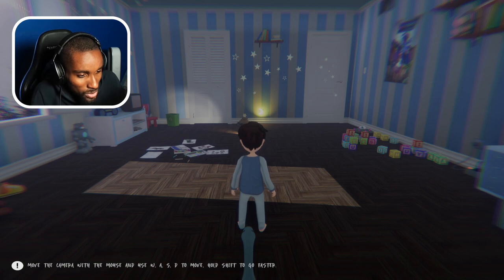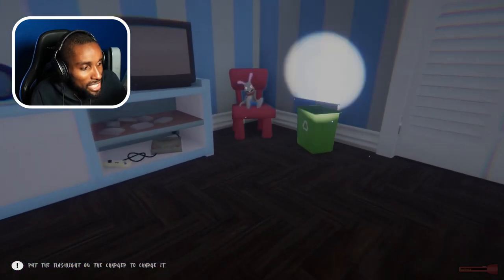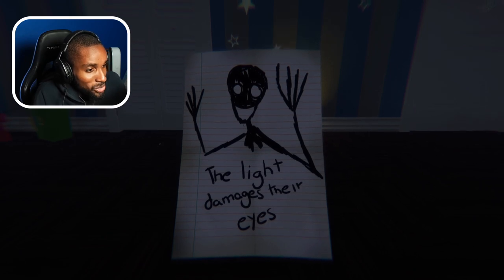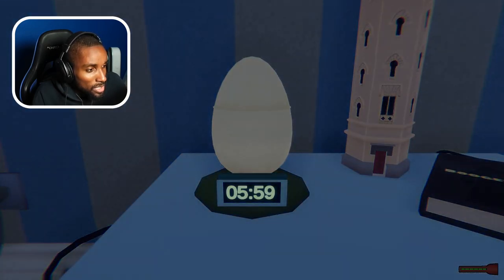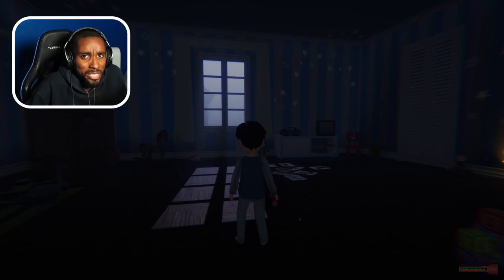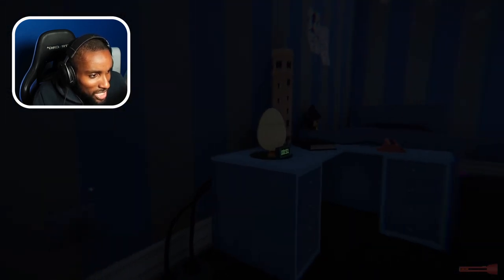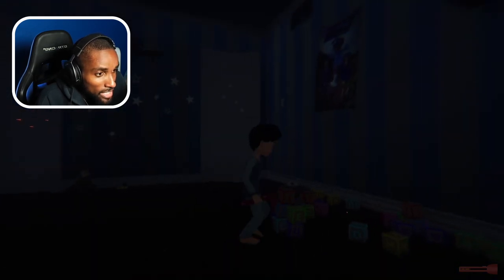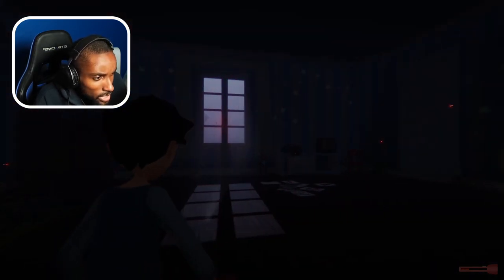THIS GAME NIGHTMARE FUEL | Sweet Dreams Demo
WELCOME TO THE SWEET DREAMS DEMO!! Playing this game I can tell you that this game is truly nightmare fuel!!

What the Game is about: